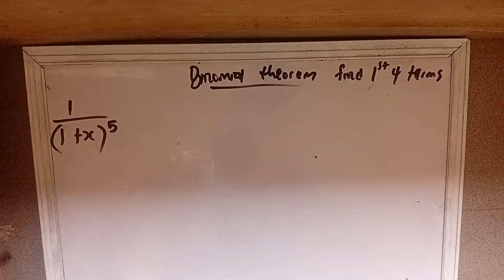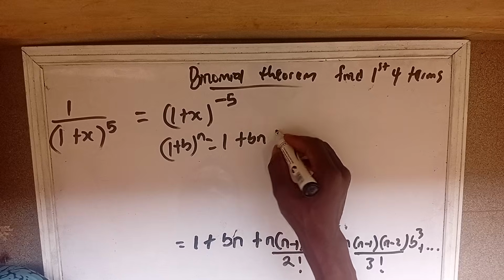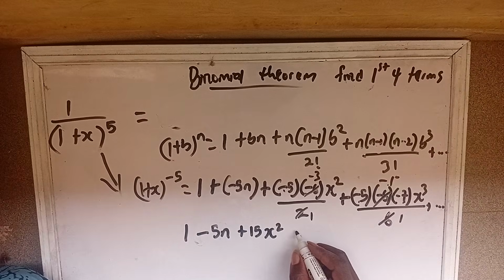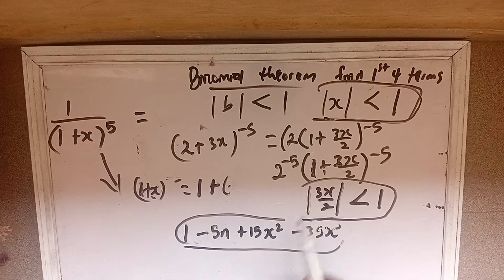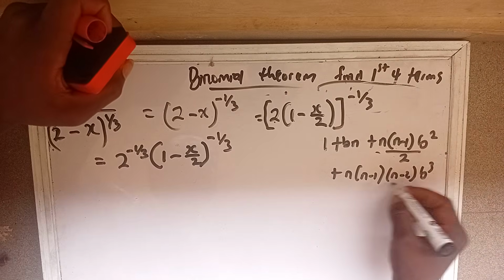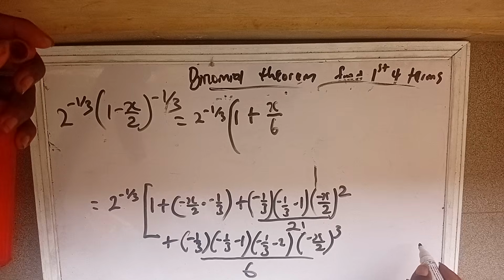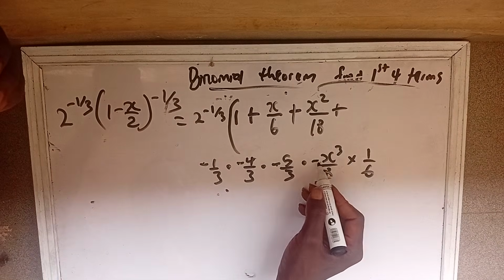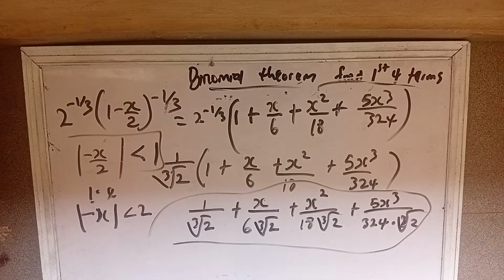Negative index binomial x Range of validity...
Negative index binomial x Range of validity dismantled...